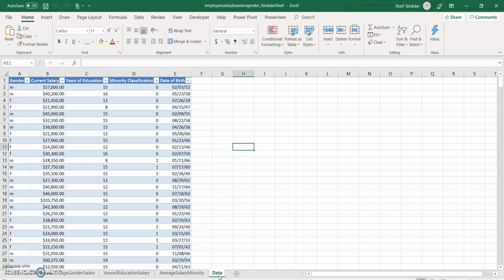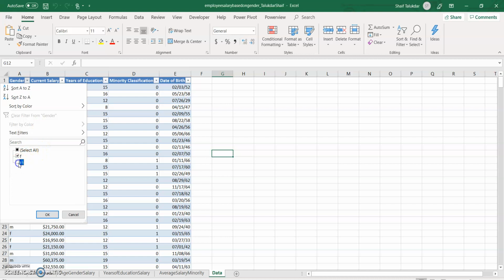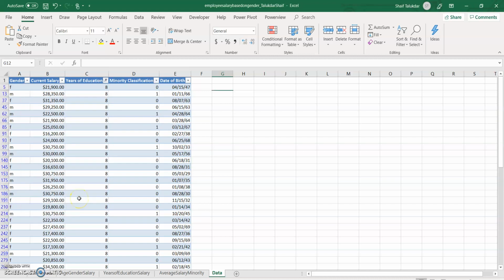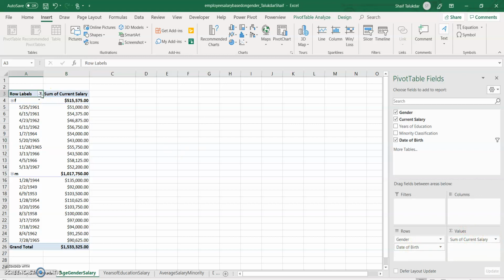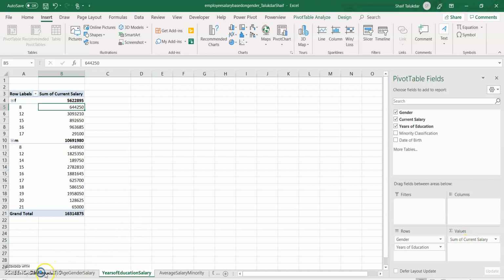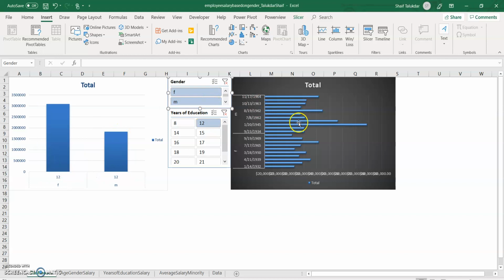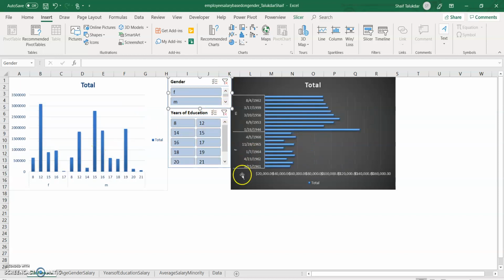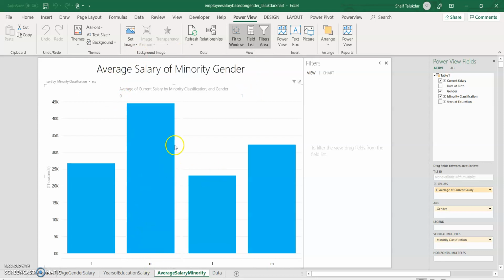CIS 3367 Midterm (Salary vs Gender)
CIS 3367 Midterm